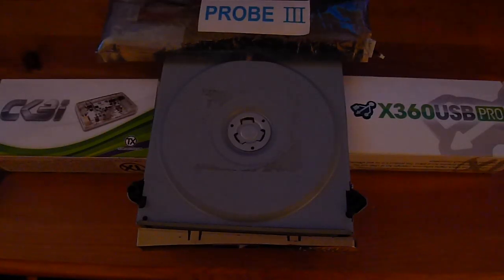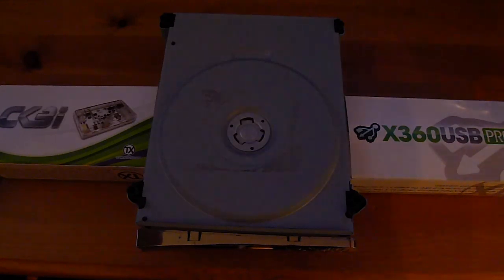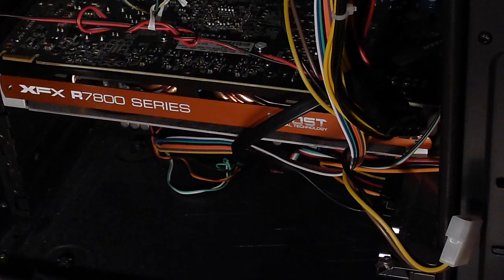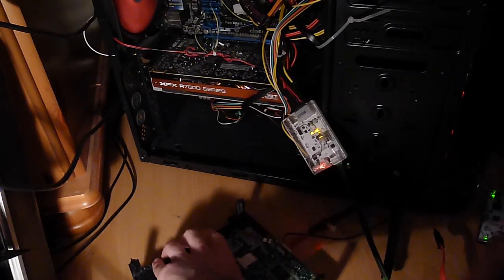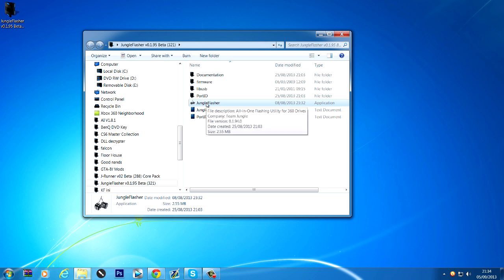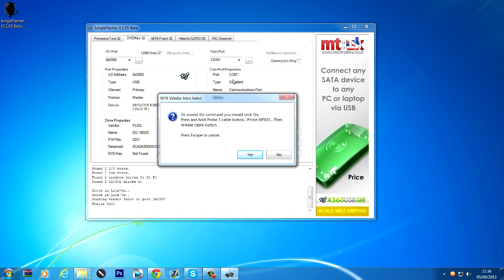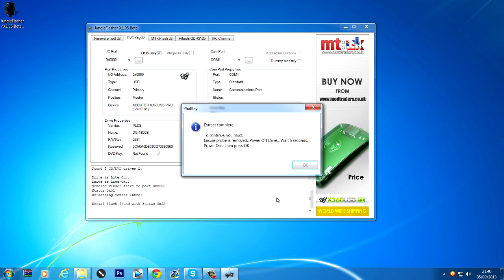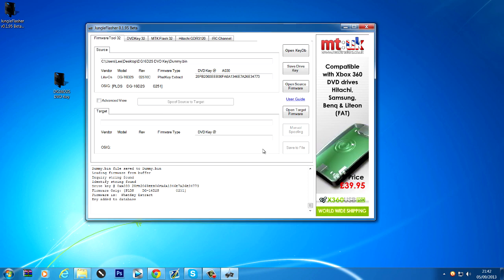Hardware Tutorials #5 Flashing a Lite-On DG16D2S DVD Drive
This is a full in depth tutorial about how to flash a Lite-On DG-16D2S drive with LT+3.0. Which will let you play backup copies of your games and play modded discs without the need to hotswap.